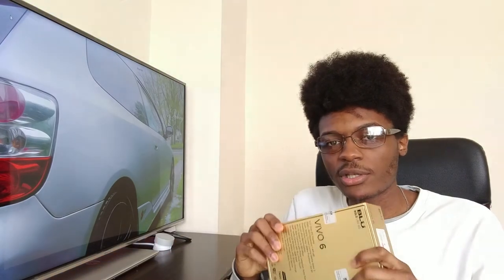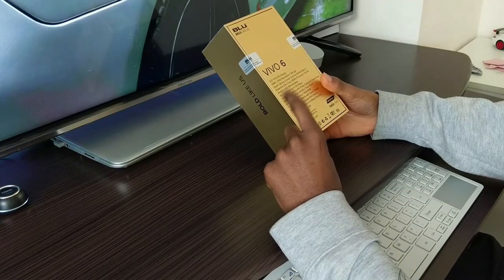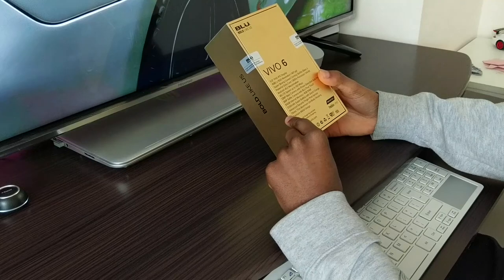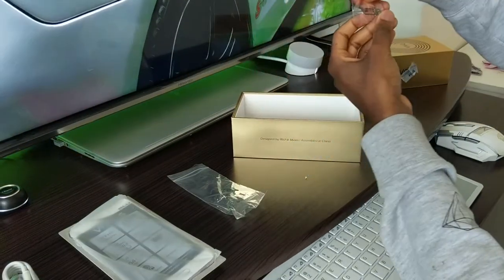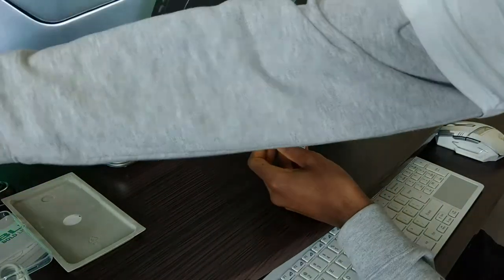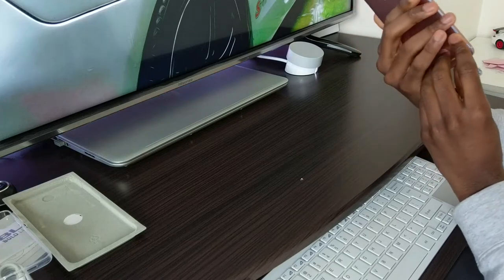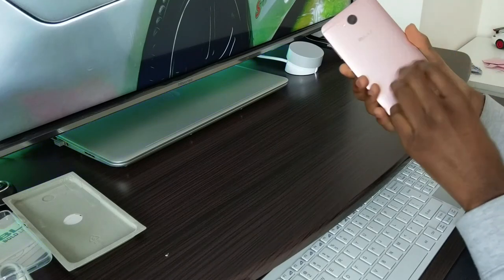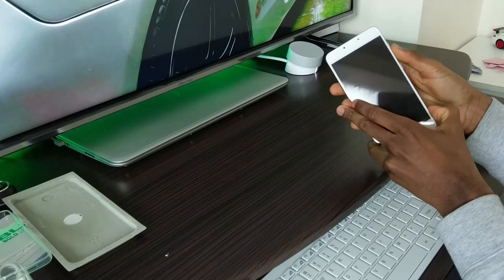BLU Vivo 6 Unboxing: Best sub £200 Smartphone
2016 was the year of the "flagship killers", the premium midrange blew up. But what about the low end, the sub £200 end? I unbox the BLU Vivo 6 to find out.

Recorded on the front and rear cameras of my HTC 10 (That shot at the end though 09:25).